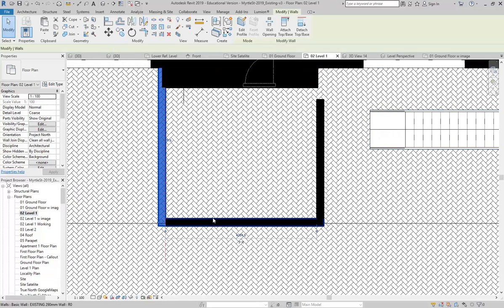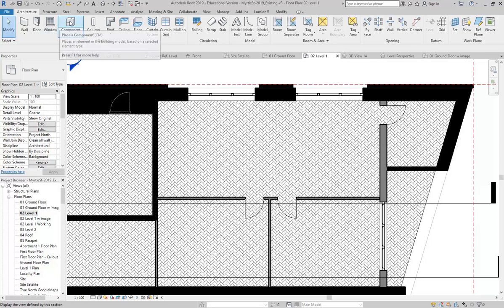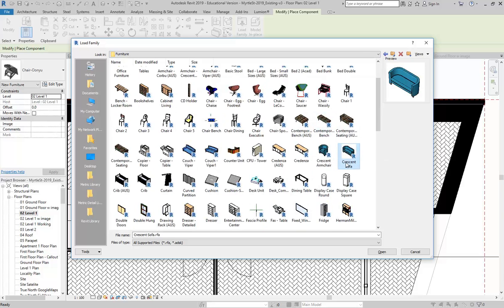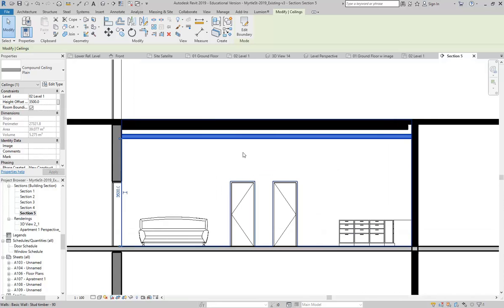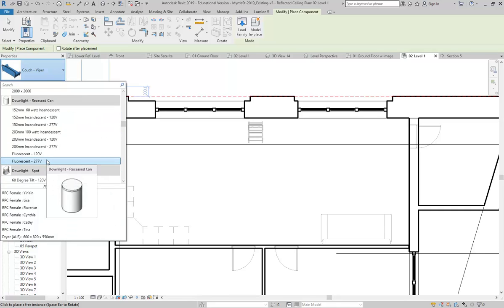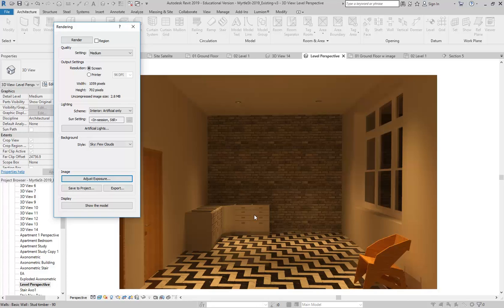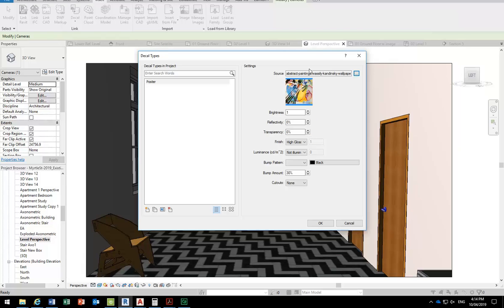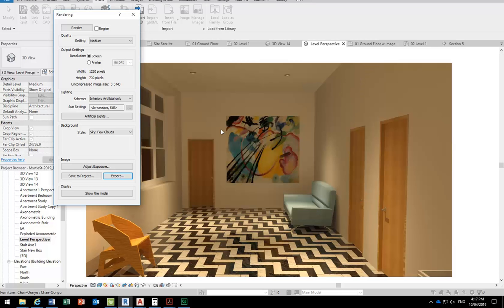VC3 06 Myrtle St Ceiling Light Setup